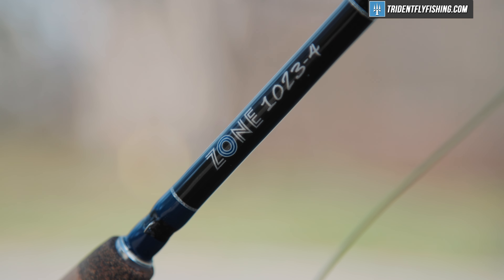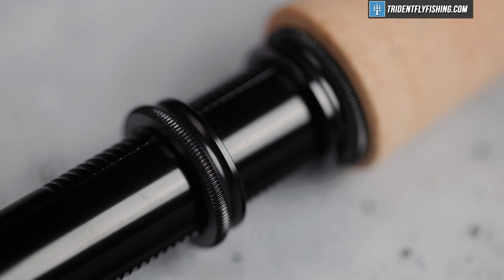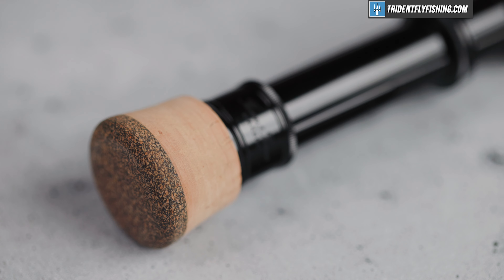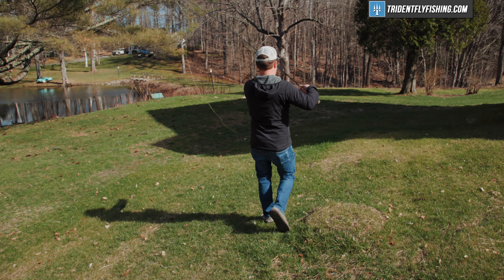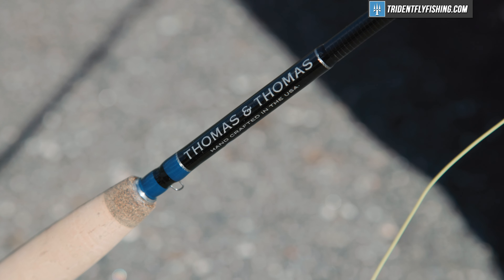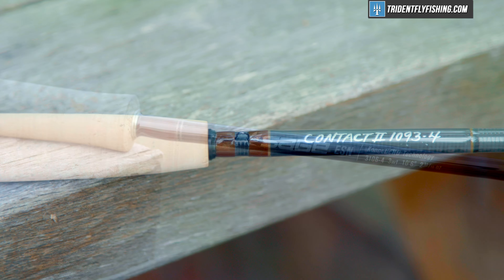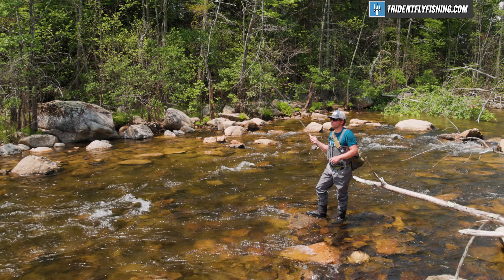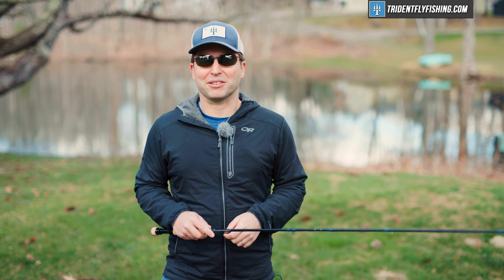T&T Zone Euro Nymphing Fly Rod Review (Can it do Both??)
Today we're reviewing the T&T Zone Euro Nymphing Fly Rod to see if it can truly handle both Euro nymphing and traditional fly fishing techniques. We'll dive into its performance, versatility, and build quality, giving you an in-depth look at why this rod might be the perfect addition to your fishing arsenal. Whether you're a seasoned angler or just starting out, this review will help you determine if the T&T Zone Euro Nymphing Fly Rod meets your needs.

Chapters
0:00 - Intro
0:54 - Componentry & Build
2:05 - Dry Fly Capability
3:33 - Conclusion

Got Questions?